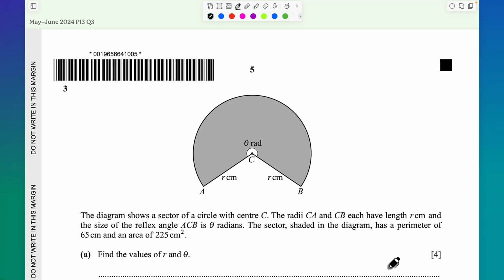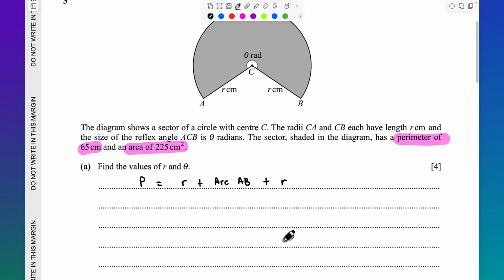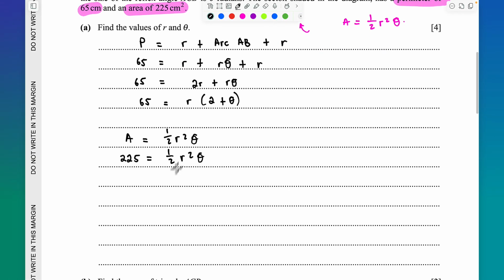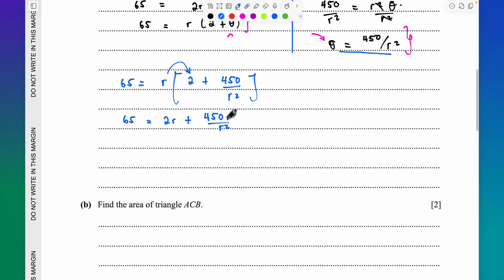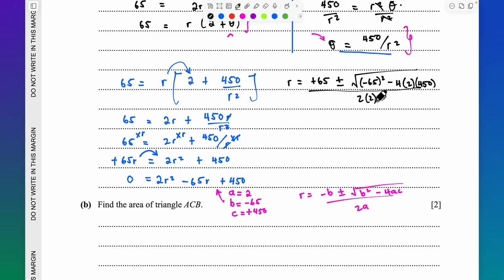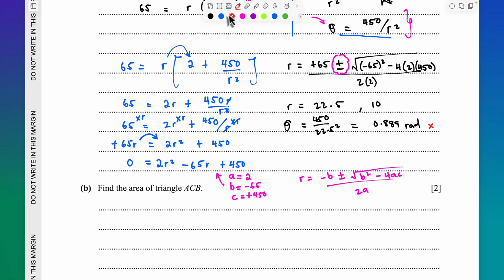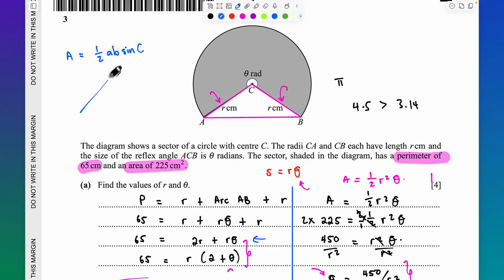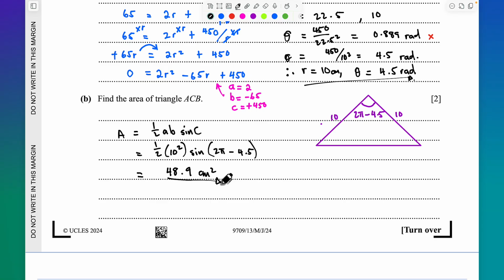Circular Measure Exam Question | A/AS Mathematics Past Paper | May/June 2024 P13 Question 3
A/AS Level Mathematics Past Paper (Paper 1)
May/June 2024 Paper 13 Question 3
Circular Measure